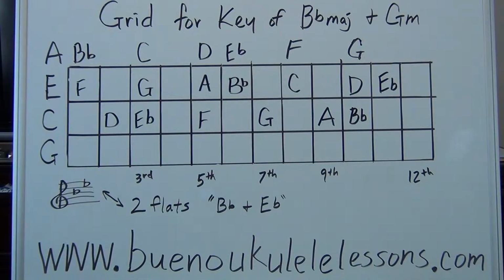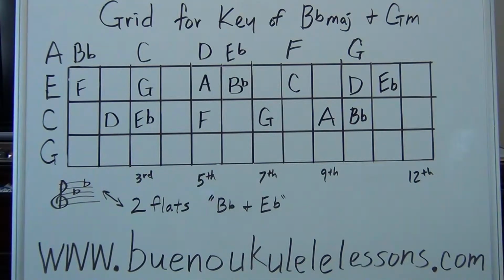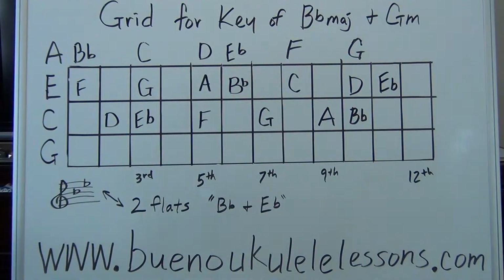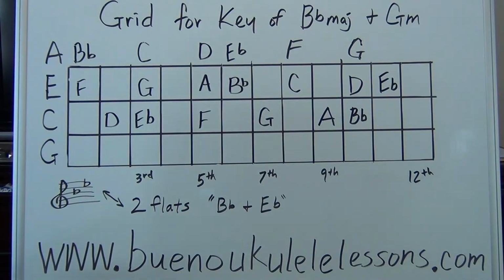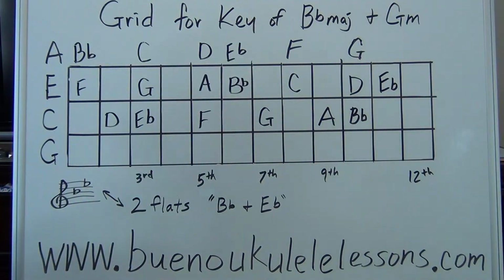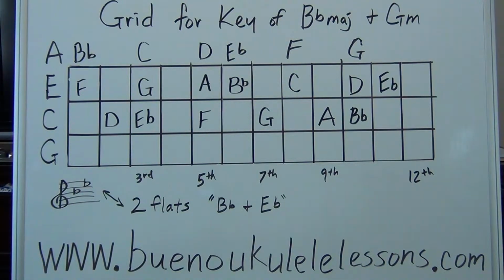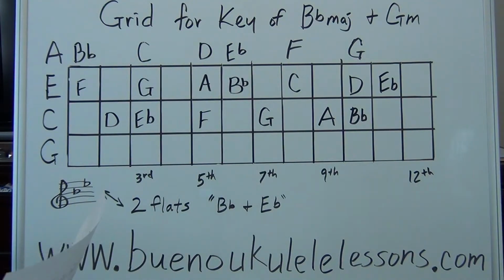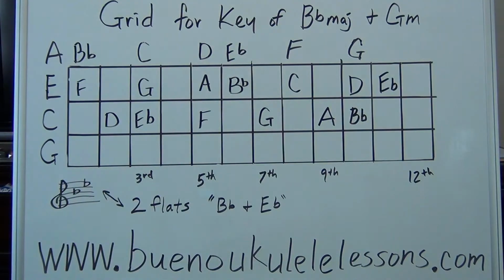Explain Bbmaj & Gm Grid